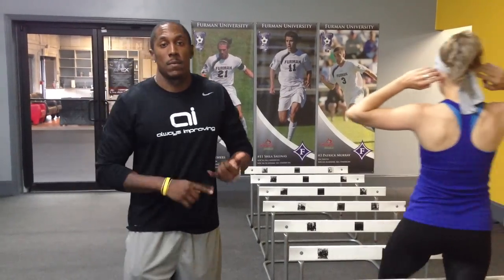Unlock Your Hips & Athleticism with Hurdle Mobility Drills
Ryan McKie takes one of his 1-on-1 clients, pro athlete Blakely Mattern, through a quick hurdle hip mobility series that you can incorporate into your own prewarm-up routine.